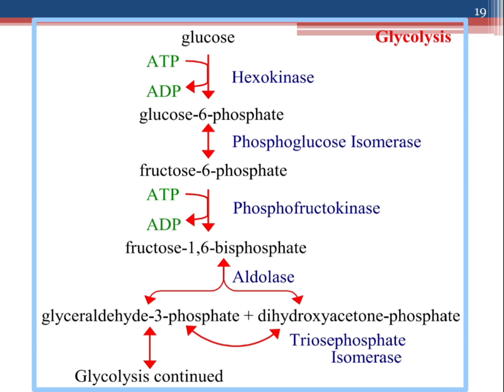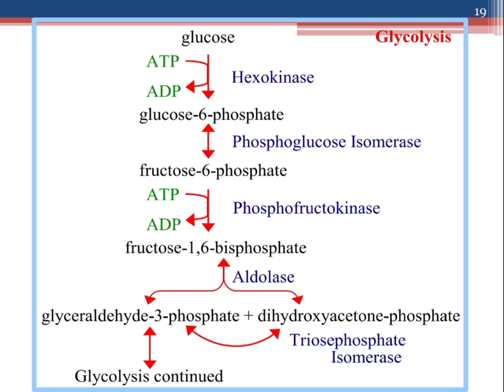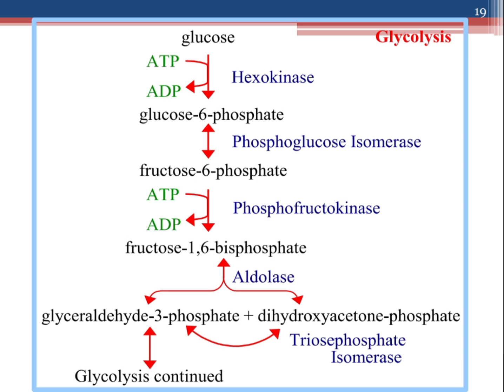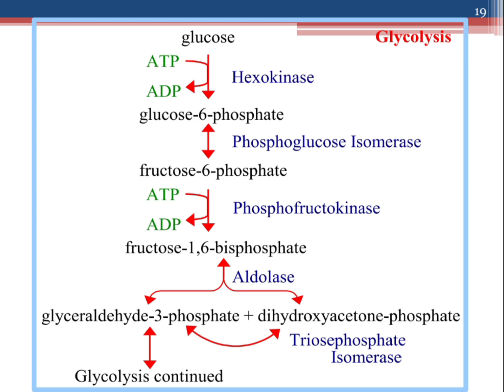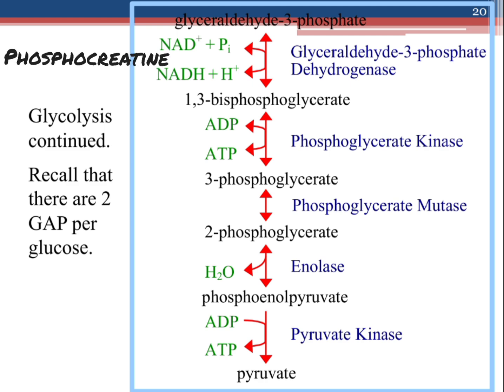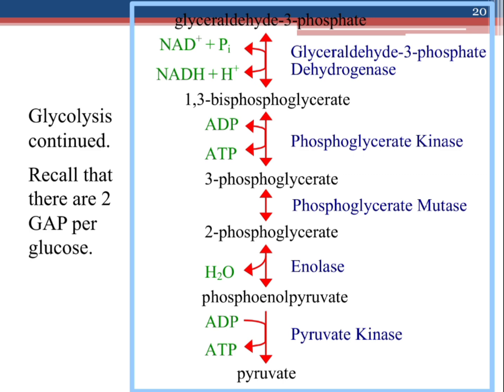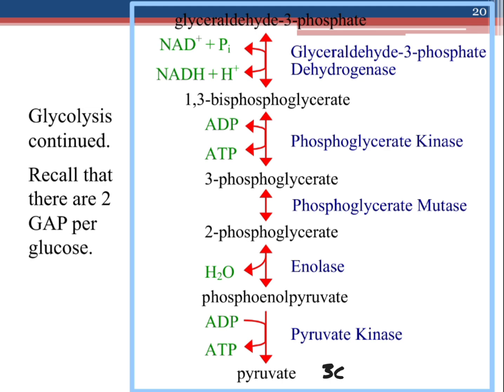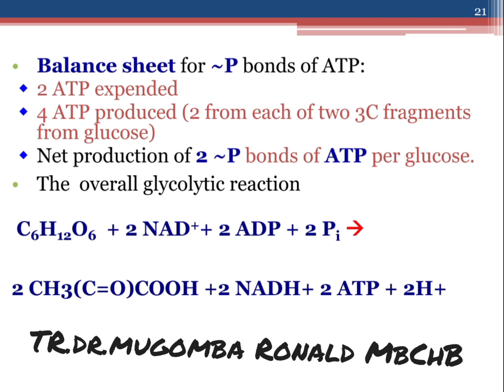METABOLISM: GLYCOLYSIS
this gives a detailed description of the process of glycolysis that takes place in the cytoplasm of cells.